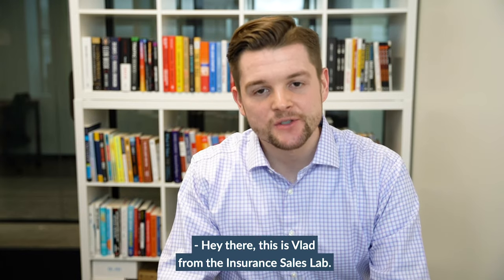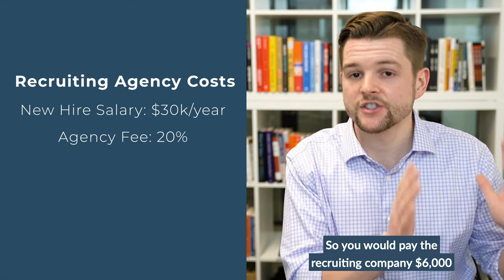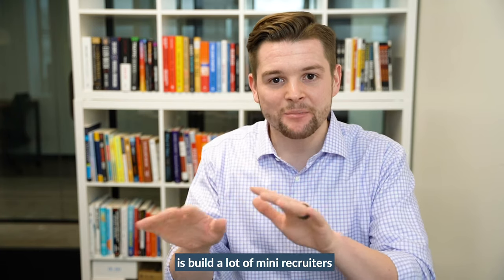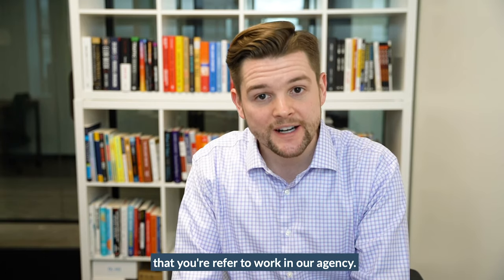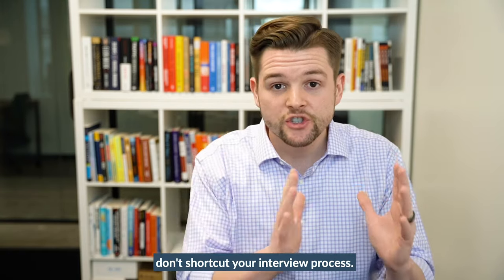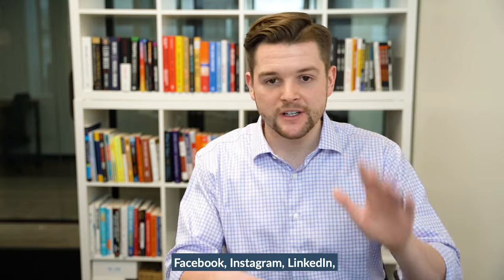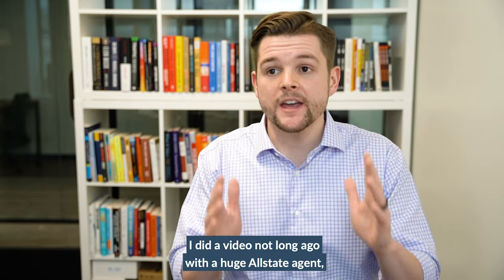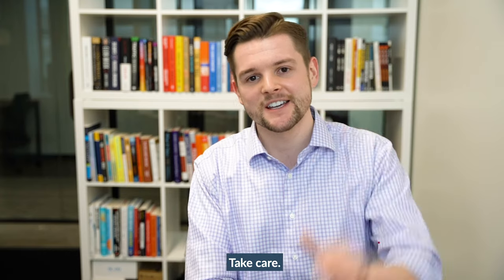How To Generate More Applicants For Your Insurance Agency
The hardest part of running an insurance agency is HIRING GREAT TEAM MEMBERS.

Every agent will agree with that statement.

Not having enough "great applicants" applying to work in your agency is one of the PRIMARY REASONS why so many agents struggle with hiring new team members.

So what can you do about that?

If you're planning on hiring a team member in the next 90 days, then watch this video to see how you can get more people to apply to work in your agency.

If you want to get access to the COMPENSATION PLAN that I mentioned in this video, then you can download it

If you want to get access to the most powerful sales training in the insurance industry, then you can get it